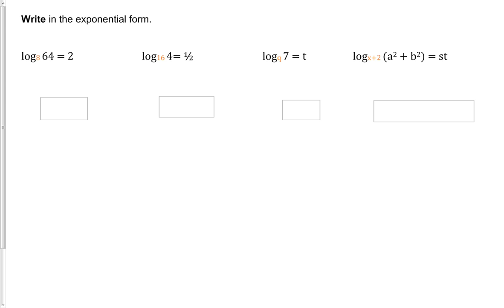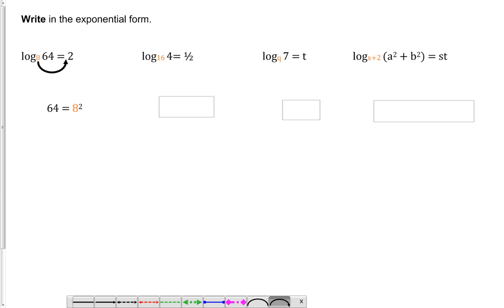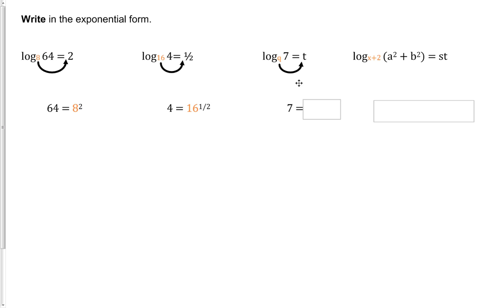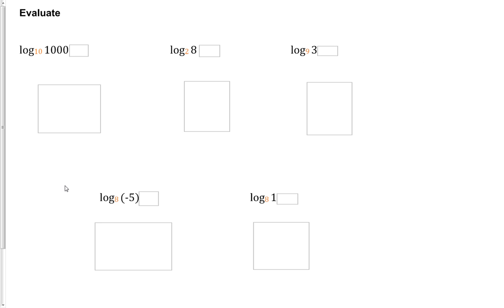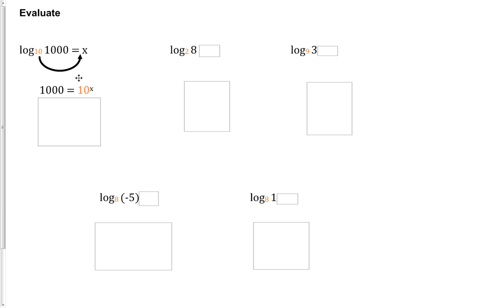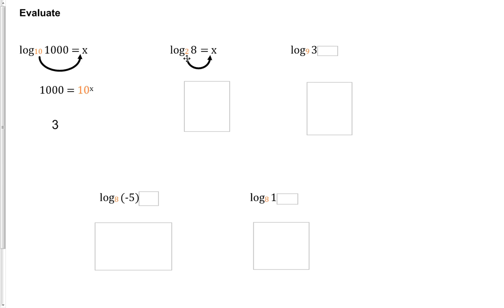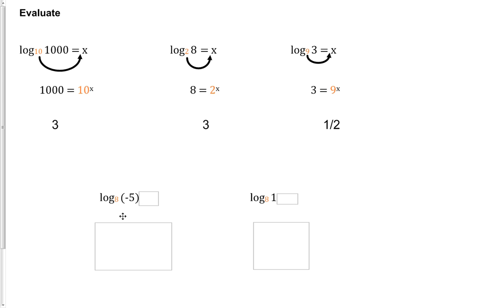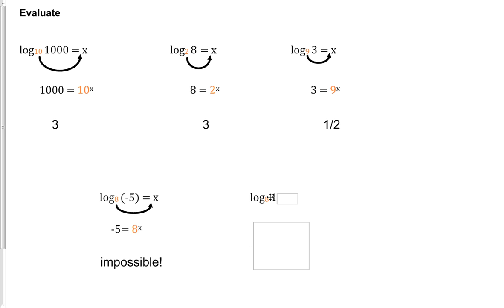10.D.2 Logarithmic to Exponetial Form